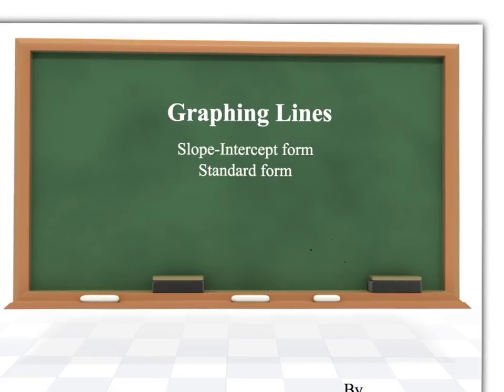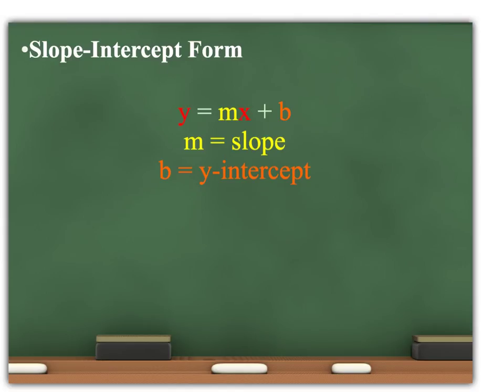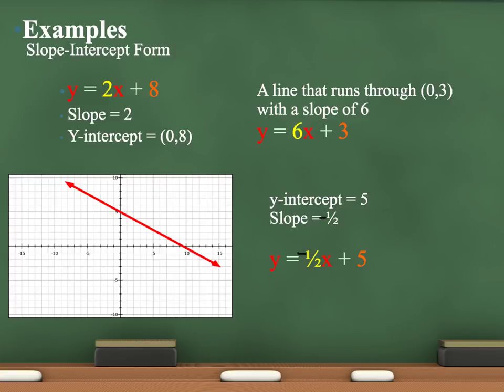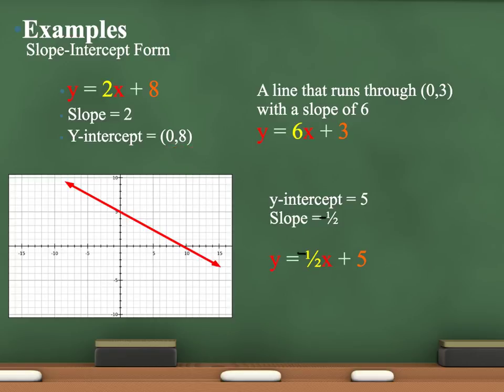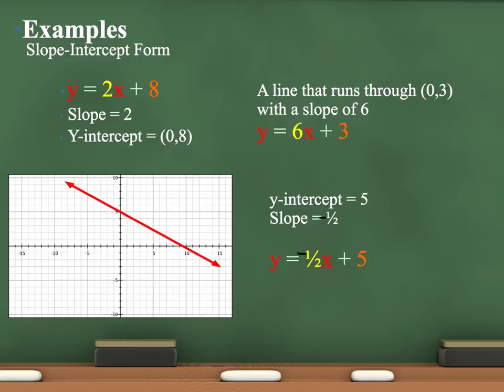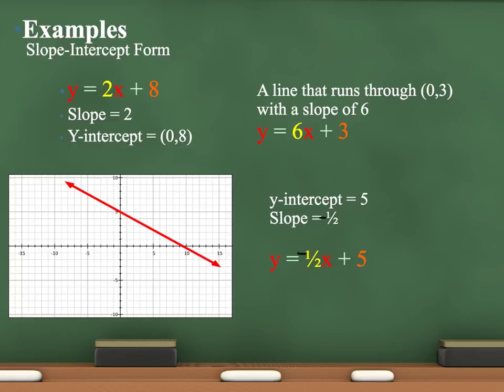slope intercept and standard form